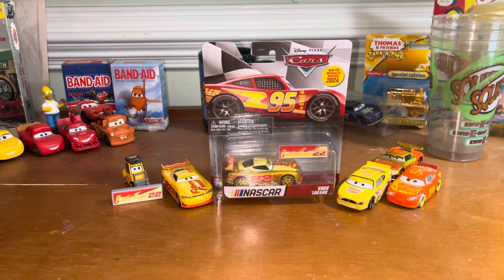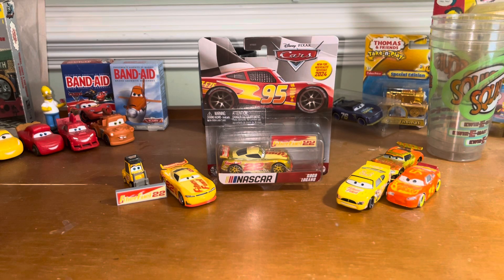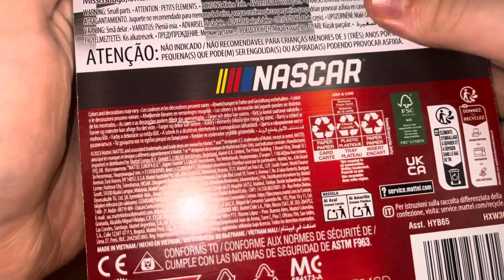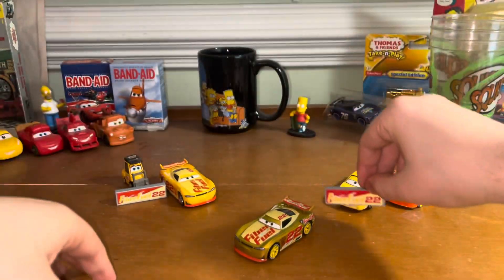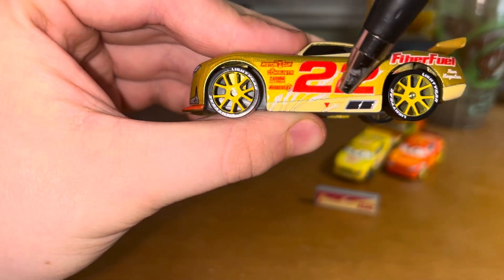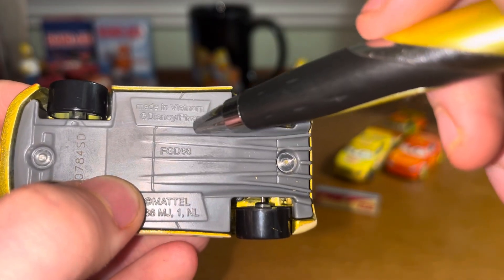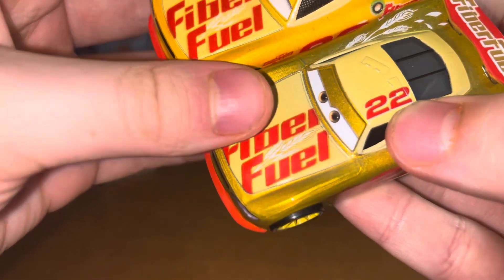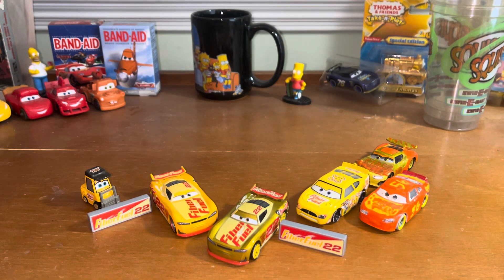NASCAR GoGo Logano Fiber Fuel Next Gen Metallic 2024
I’m very happy that the nascar line has brought back fiber fuel once again, because the team has only a very few members thus far, not only that but does I’m running regular seem a bit too much to you? Well yes in terms of Mattel’s standards, as they decided to go and change it to run regular now that, I don’t understand but I wonder if it’s all said and done if the new reboot nascar line will live up to the OG one, maybe GoGo will top his 2021 counterpart maybe.

Notice: This video is for ages 13 and over in cordinance with YouTube’s guidelines.